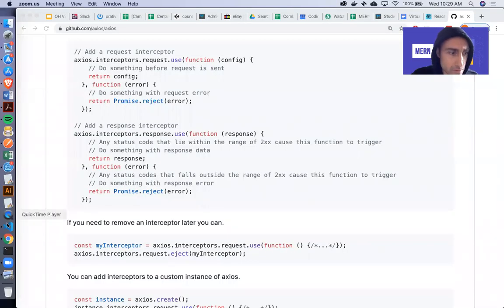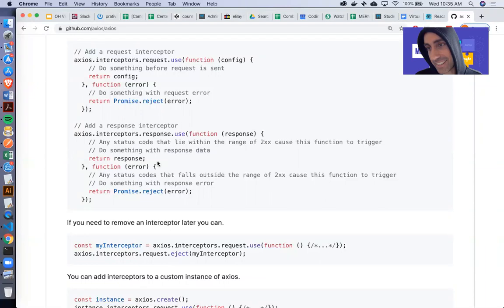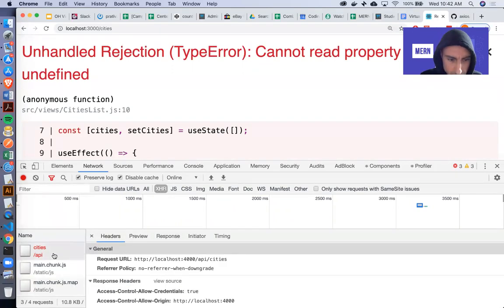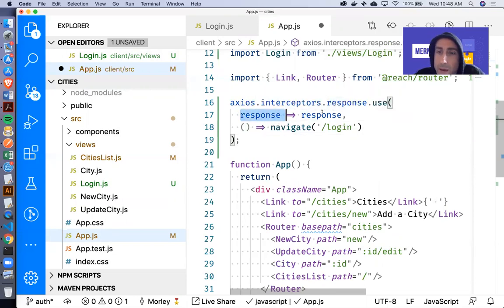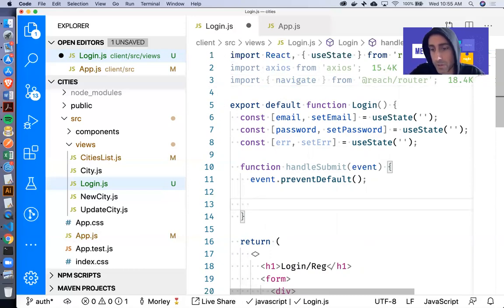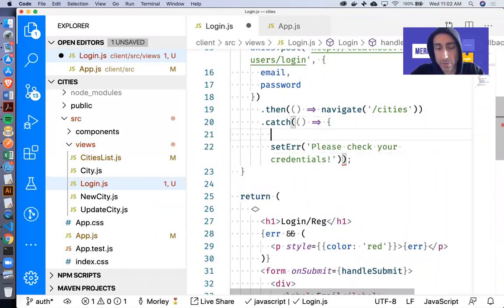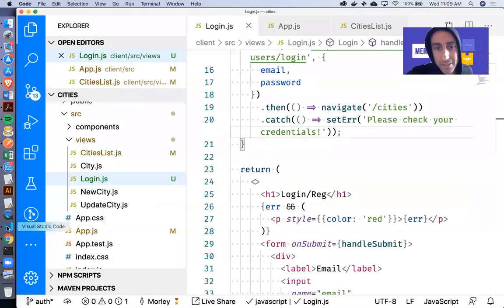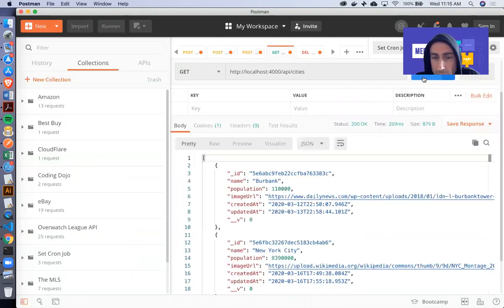Week 3, Day 3 - Login/Reg Part 3 (Frontend)